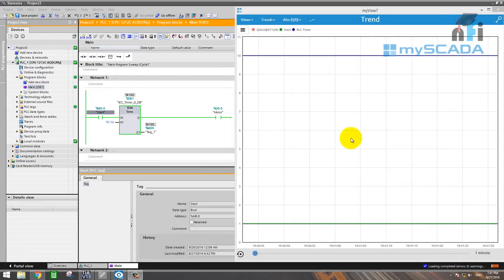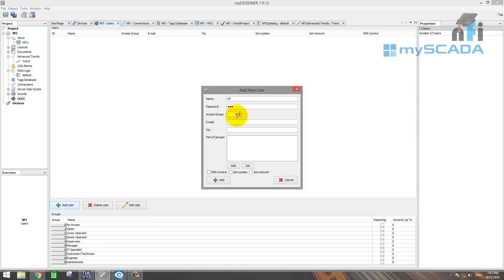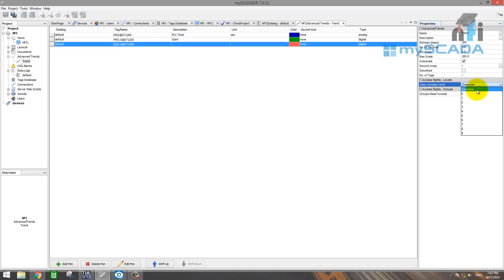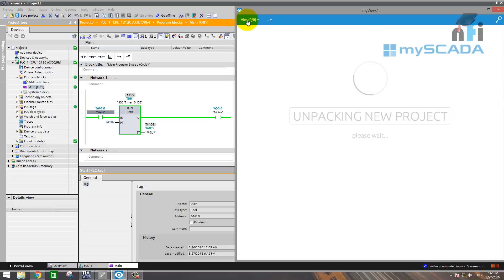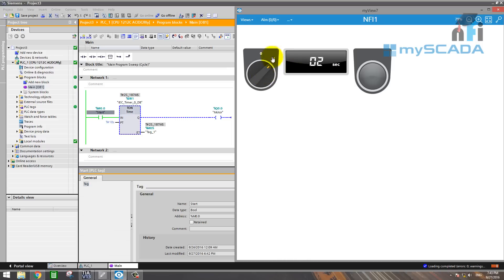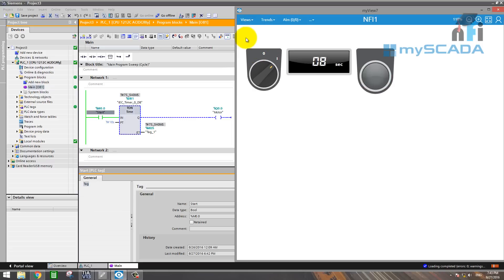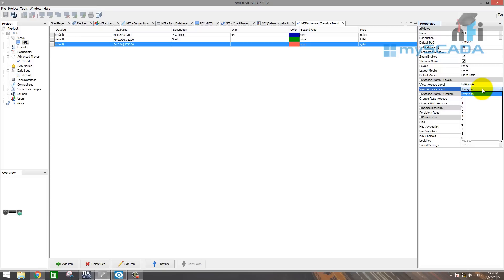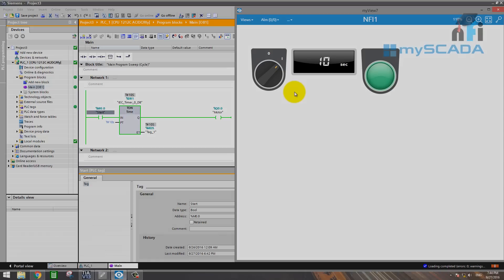Lesson 4- How to authorize your screens in mySCADA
Cheers,
Rajvir Singh